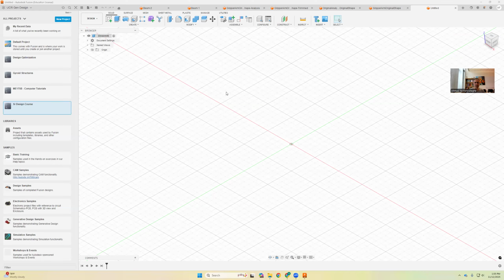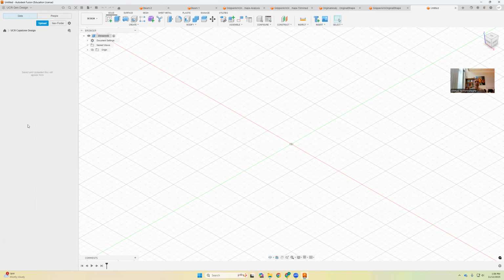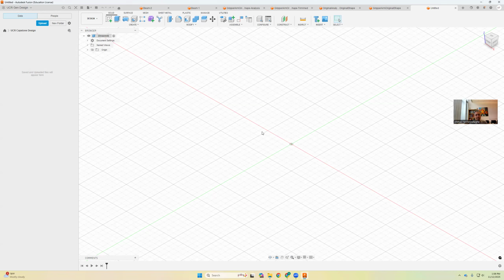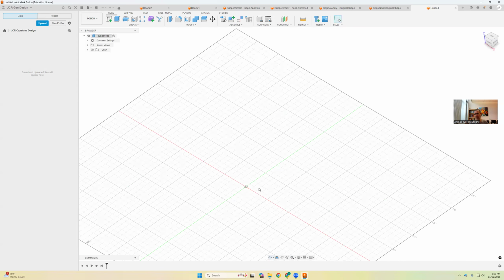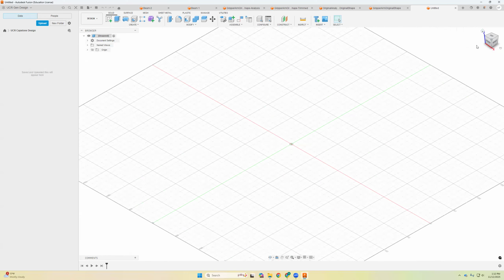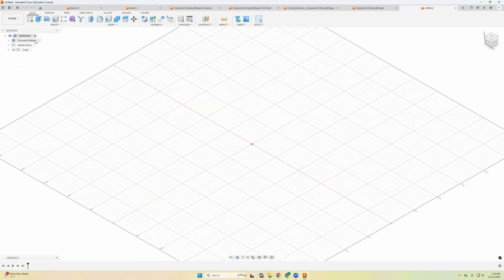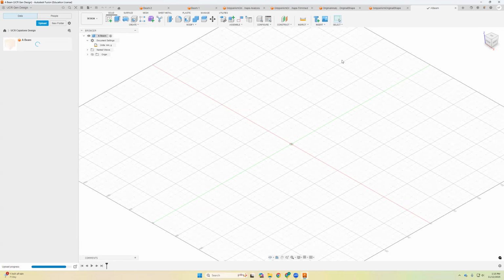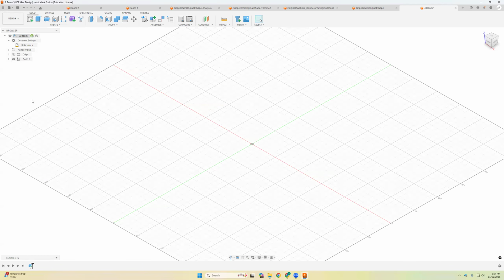Fusion 360 – Step-by-Step for Absolute Beginners - Part 1: Introduction & Setup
In this 5-part tutorial series, you’ll learn the essentials of Autodesk Fusion 360 — from setup and basic modeling to running static and thermal simulations, and finally exploring shape design and topology optimization. By the end, you’ll be ready to take on Generative Design (Next Series).

Tutorials:
1️⃣ Introduction & Setup
2️⃣ Beginner Modeling
3️⃣ Static FEA Simulation
4️⃣ Thermal Stress Simulation
5️⃣ Shape Design & Topology Optimization